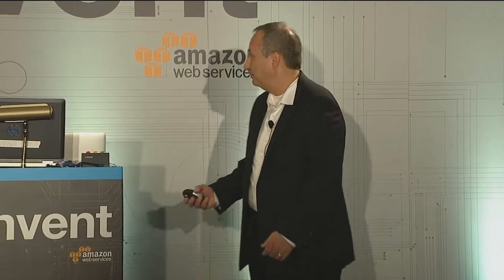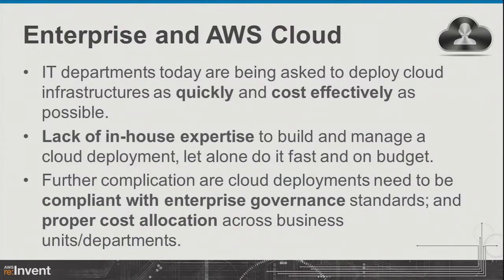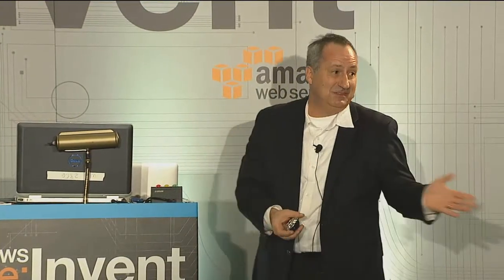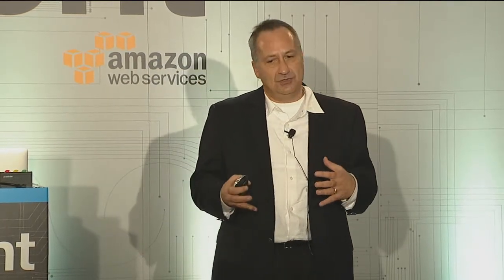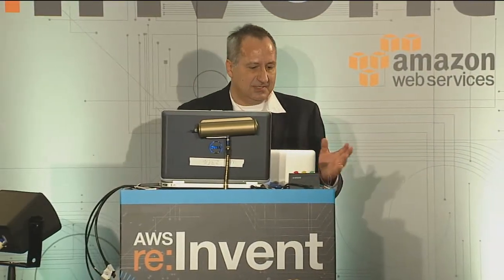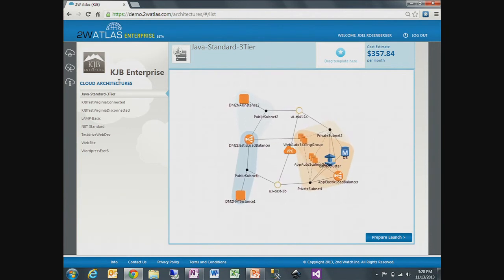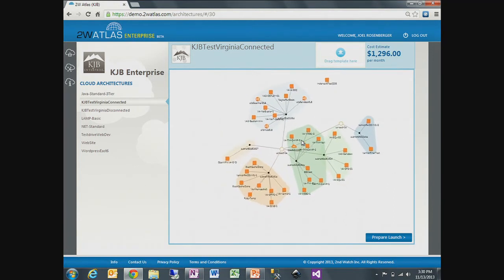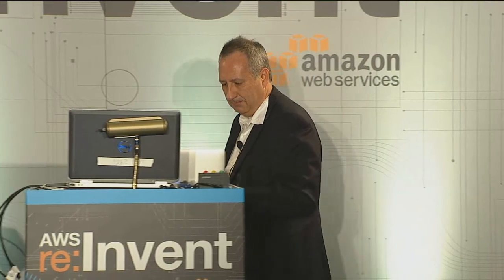Enterprise Management for the AWS Cloud (DMG209) | AWS re:Invent 2013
(Presented by 2nd Watch)  Enterprise IT professionals have unique challenges with cloud resources. Deploying and managing an enterprise application today requires a solution that ensures compliance with corporate IT governance requirements and has predictable and repeatable performance and costs.   In addition business users also want solutions that can be deployed quickly.   In this session 2nd Watch shows you how to deal with these enterprise class cloud deployment challenges.   You see how AWS CloudFormation scripts can be extended to automate reference architecture design creation, deployment, and management.   You also learn how to visually inventory deployed AWS reference architectures and monitor AWS usage, including how to budget for platform usage by project, department, or program, and track and allocate costs in a similar way.